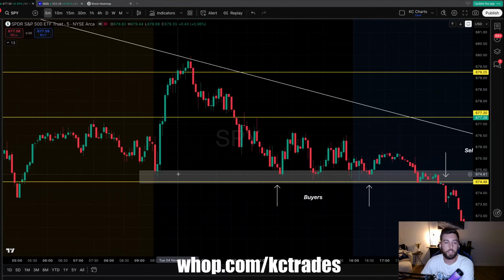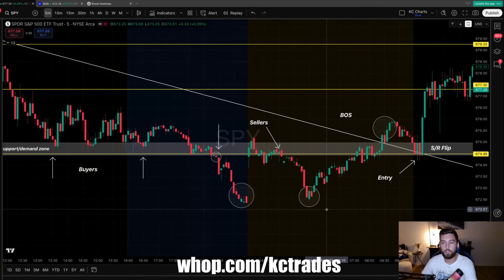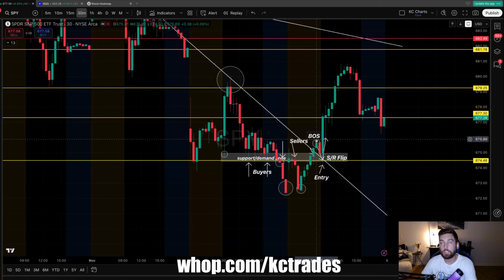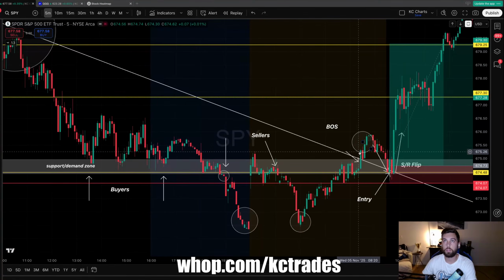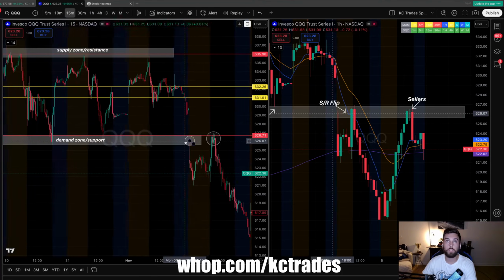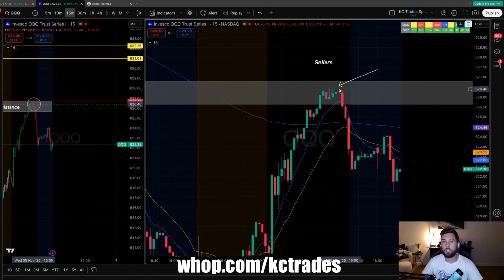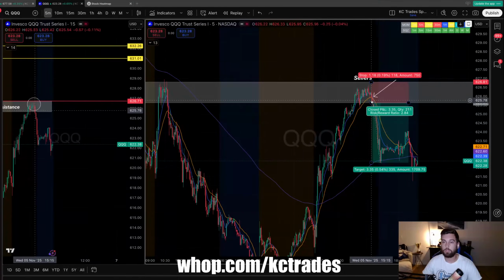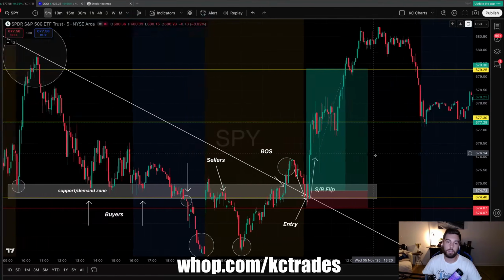Easiest and Best Trading Strategy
Live Trading Every Day in Front Of Thousands.